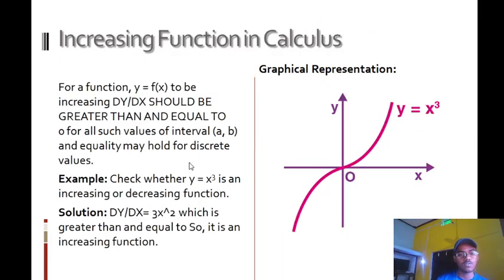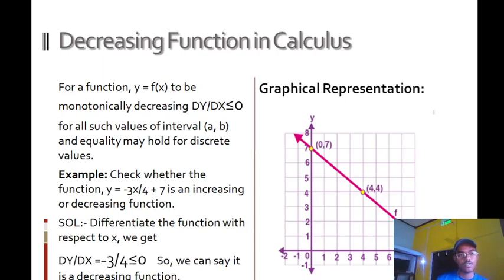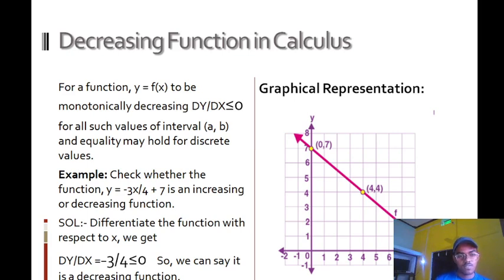Mathematics project for class 12